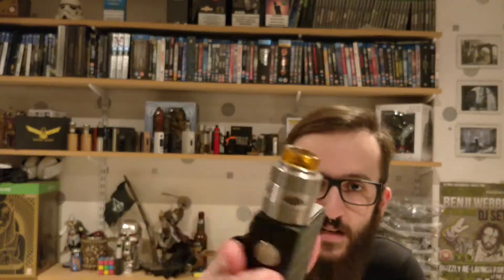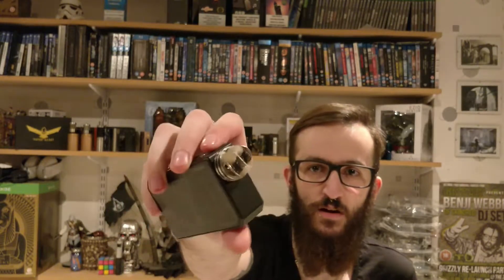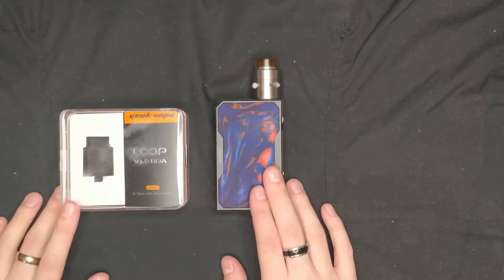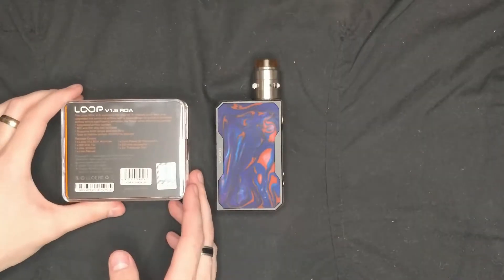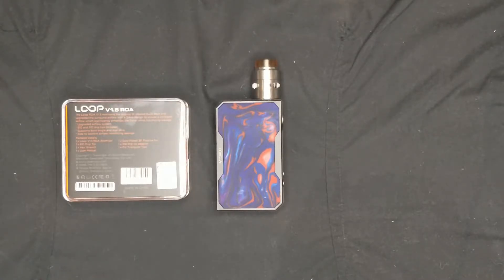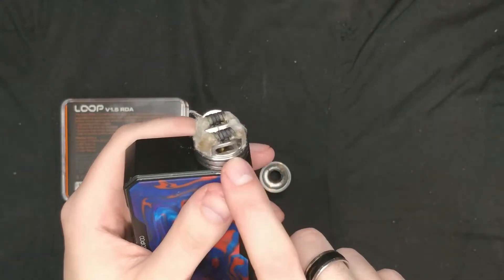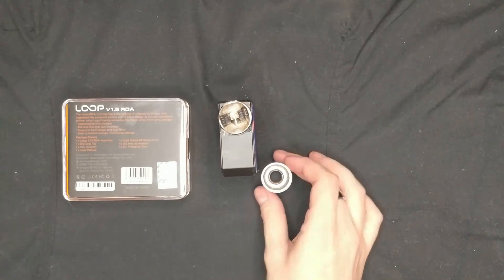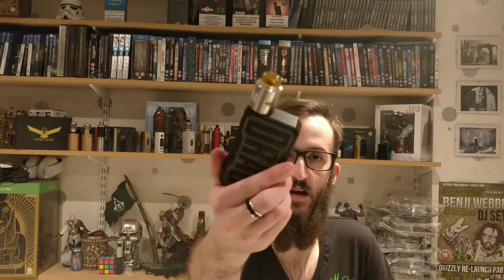Geekvape Loop V1.5 RDA Review by Dead Man's Vapez